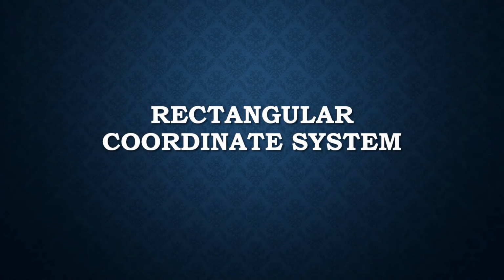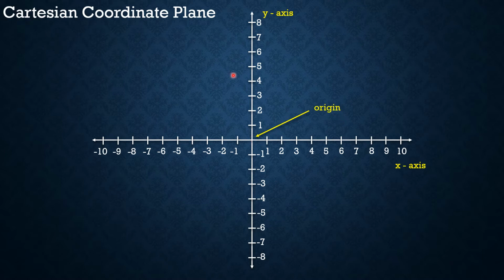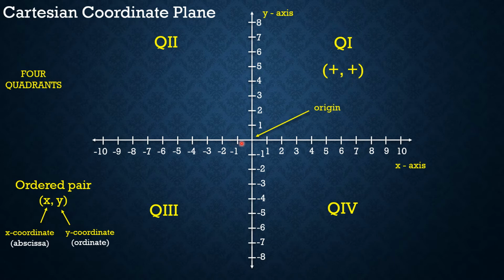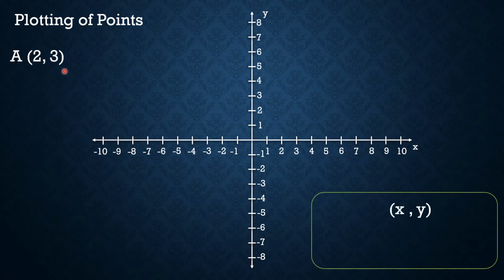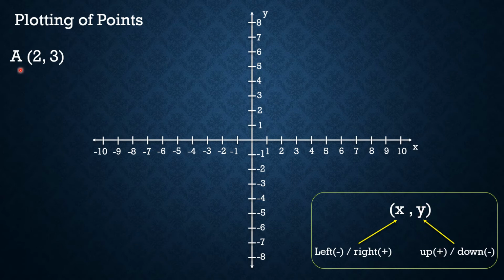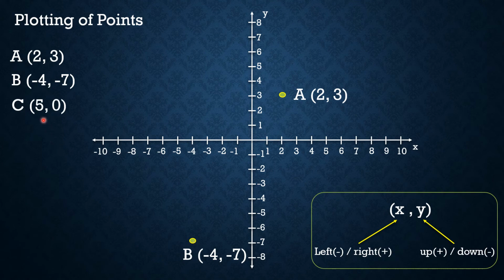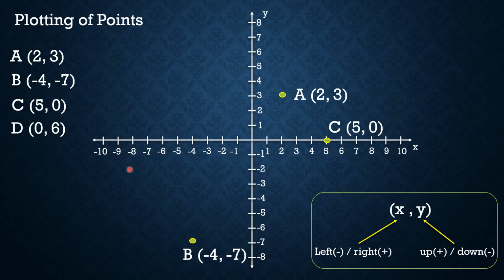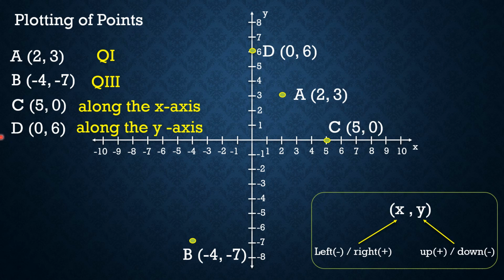Rectangular Coordinate System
In this video, you will learn the different terminologies related to the rectangular coordinate system as well as the process of plotting a point on a Cartesian Plane.